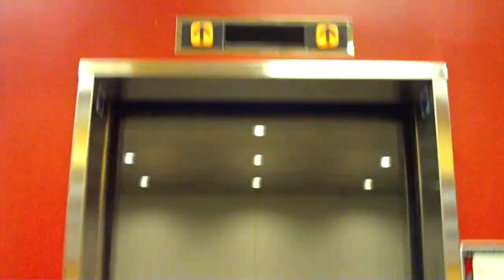Dover Elevator at BORDERS BOOKS MUSIC CAFE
riding the elevator at BORDERS in Canoga Park CA 2 blocks away from the Westfield Topanga
This elevator was a DOVER.
The book you see at the end of the video is the book i got.